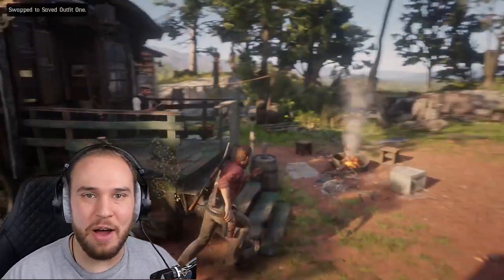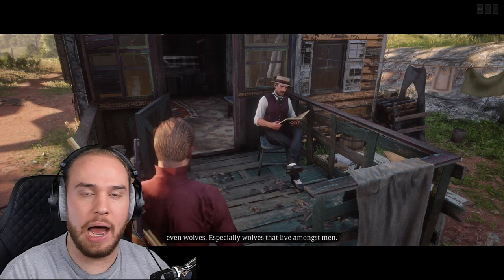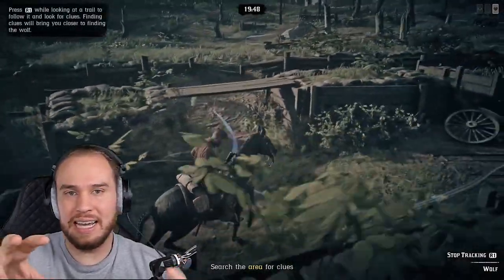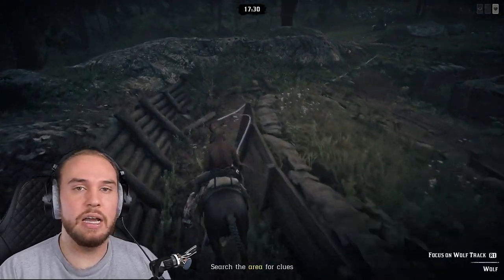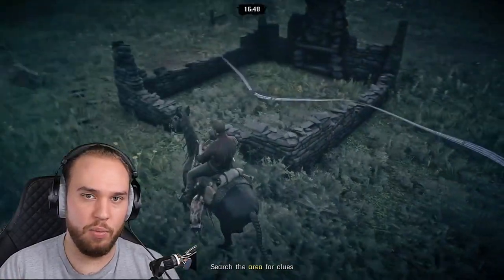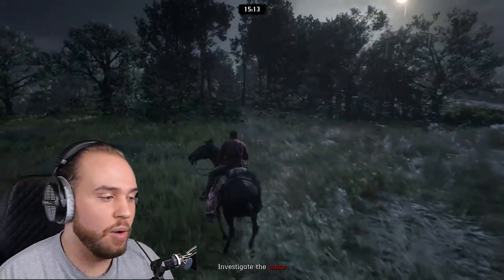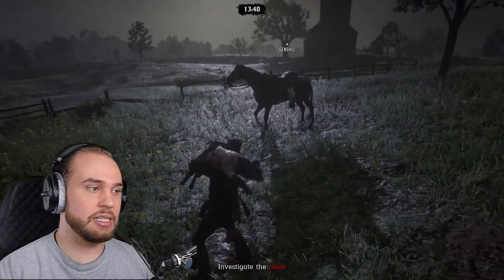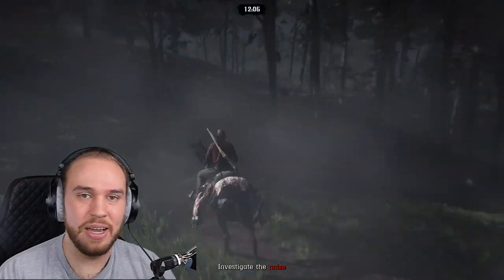DON'T FORGET TO DO THIS WHILE HUNTING IN RDR2 ONLINE! EASY HUNTING MONEY AND XP IN RED DEAD ONLINE!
This is a super simple way to make easy money in RDR2 online while you are hunting. You can continue to hunt your usual methods and just by adding this on the side you can make some quick cash and a load of XP in Red Dead Redemption 2 online!

Questions of the Day: What is the biggest glitch you've seen in Red Dead Online?